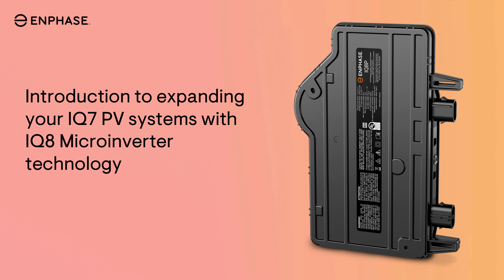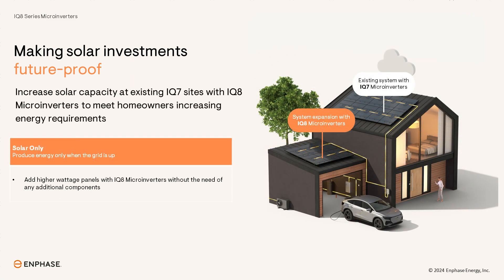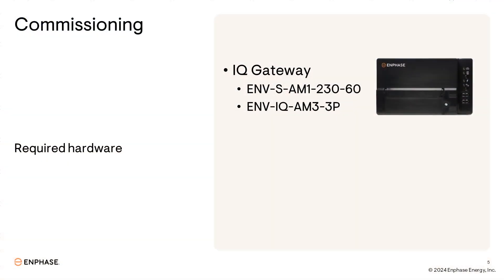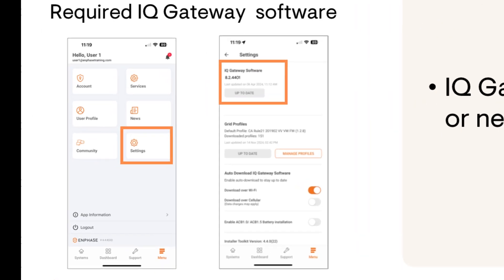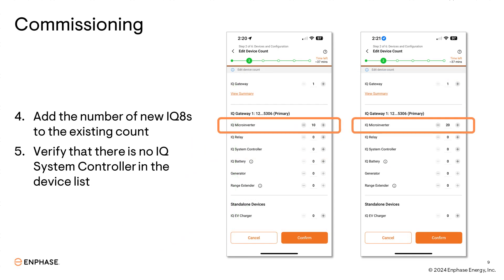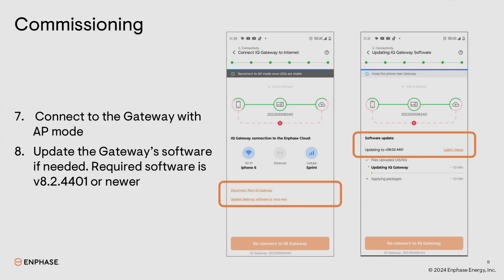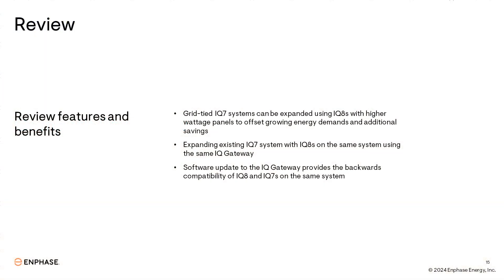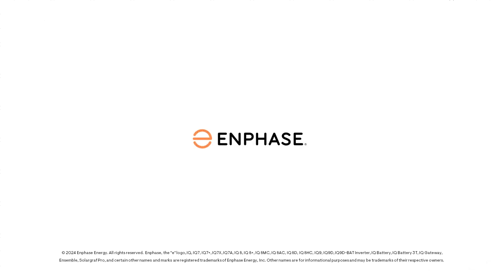Expanding your IQ7 PV system with IQ8 Microinverter technology (Philippines)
Learn more about expanding existing Enphase systems for homeowners who have a PV system currently installed, using the IQ7 Microinverters, and want to increase their PV production using the latest Enphase IQ8 Microinverter technology and today’s higher wattage solar panels. A recent software update from Enphase allows homeowners an opportunity to easily expand their existing solar installations to generate more energy, maximize their return on investment, and reduce expansion hardware costs. Supported configurations include PV-only grid tied systems and PV + battery without backup.

In this video, you will learn about:
·         How the expansion works
·         Required parameters
·         Software updates for the IQ Gateway
·         Step-by-step commissioning guidance

Follow the simple steps outlined in this short video, and you’ll find this system expansion commissioning will be very similar to your initial commissioning experience.  Unlock the potential for expansion to meet your customers' evolving power needs and help them further reduce their electric bills. Empower homeowners to achieve greater energy independence with Enphase.